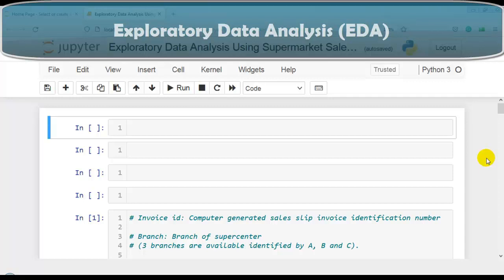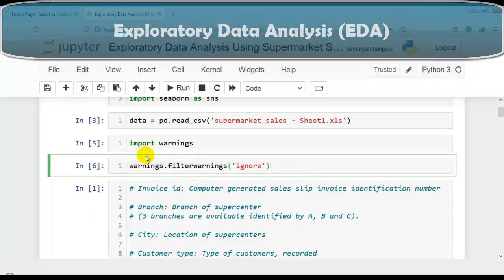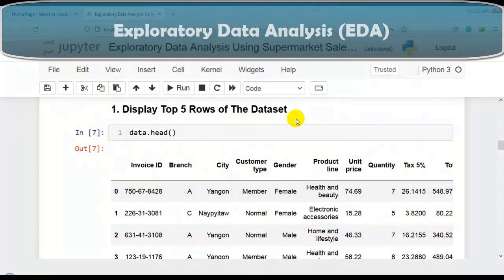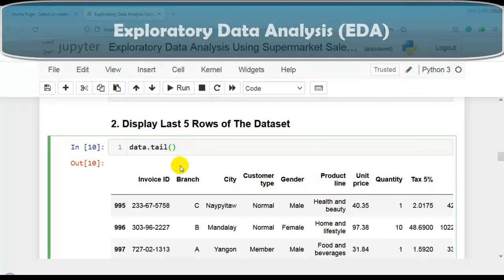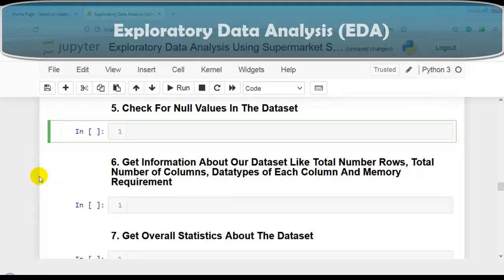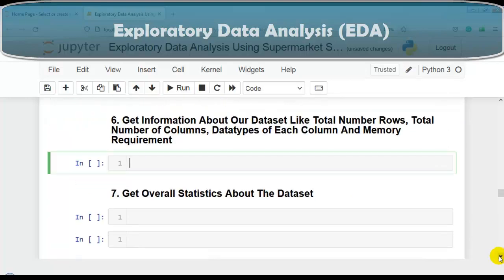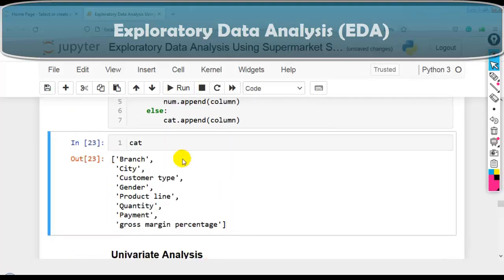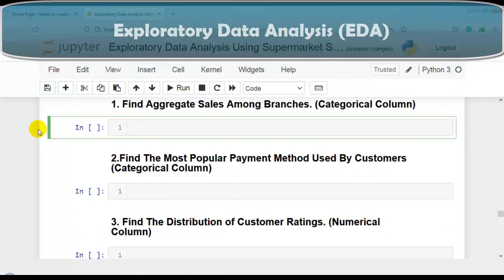17. Exploratory Data Analysis (EDA) : Univariate, Bivariate and Multivariate | Pandas Projects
Exploratory Data Analysis (EDA) : Univariate, Bivariate and Multivariate